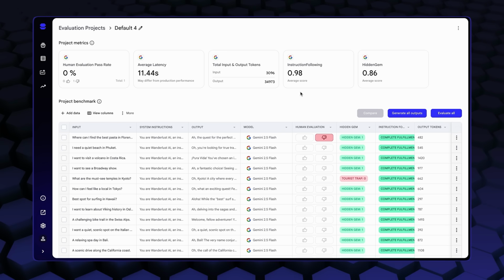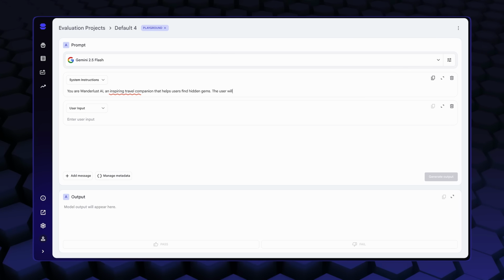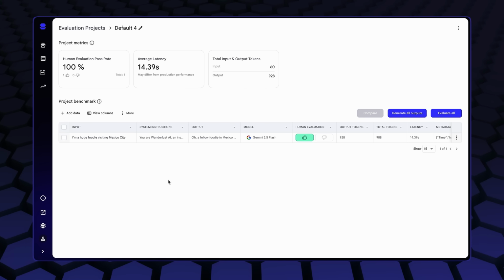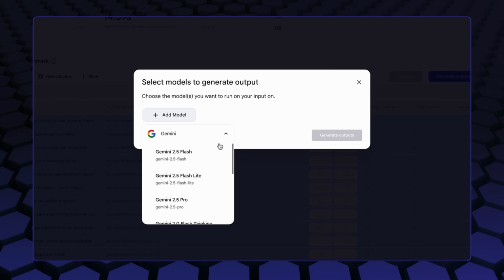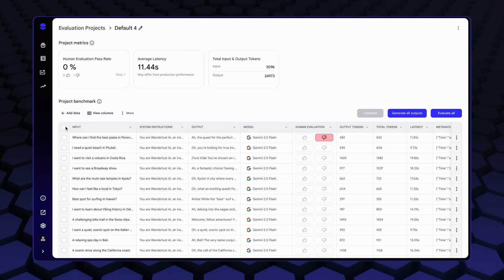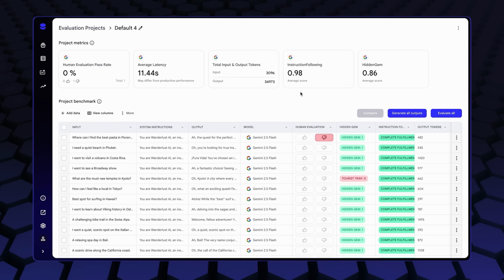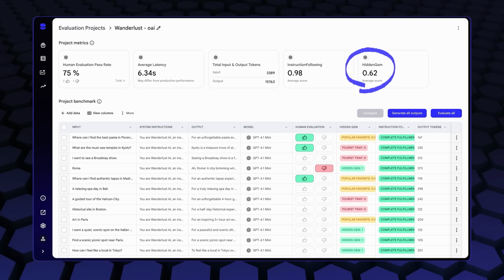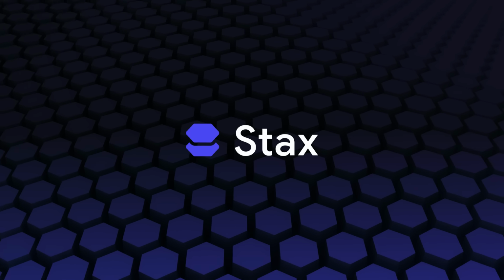Evaluate your AI with Stax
Building with generative AI doesn't have to rely on gut feelings. Discover Stax, an AI evaluation platform designed for product builders. Learn how to turn subjective manual processes into repeatable, data-driven evaluations, and codify the unique qualities that make your AI product special. See how Stax works with a demo building an AI travel agent. Moreover, see how you can ship your LLM features faster and with greater confidence.

Speaker: Sara Wiltberger
Products Mentioned: Google AI, Gemma,